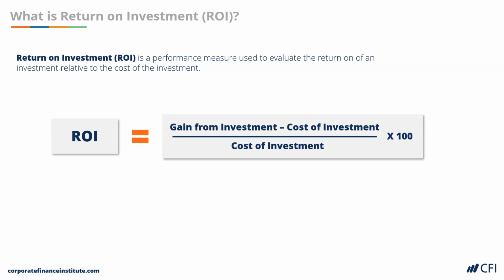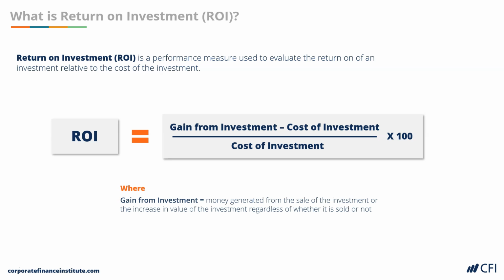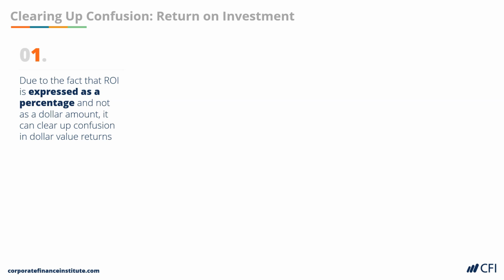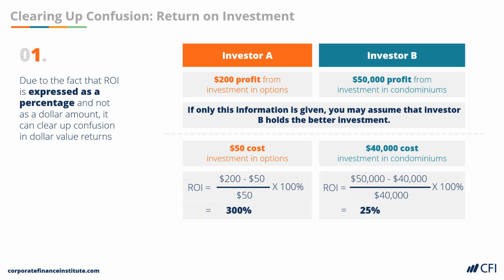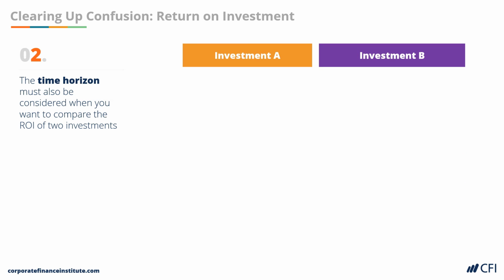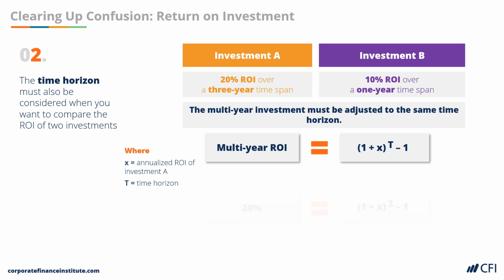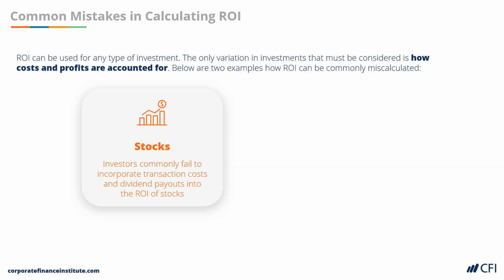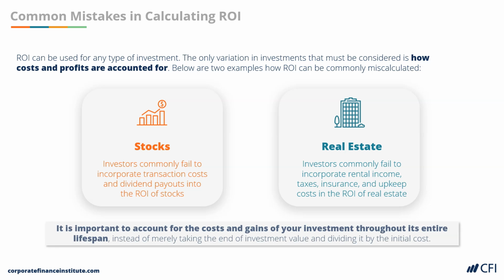What Is ROI? Return On Investment Explained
Return on Investment (ROI) is a performance measure used to evaluate the returns of an investment or to compare efficiency between different investments. ROI measures the return on an investment relative to the cost of the investment.